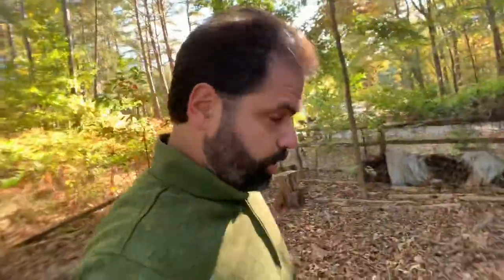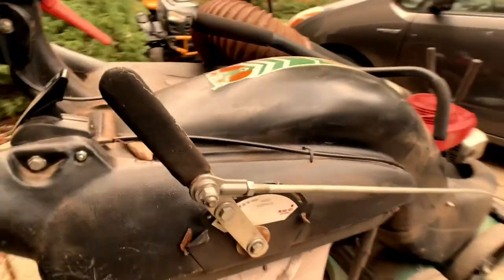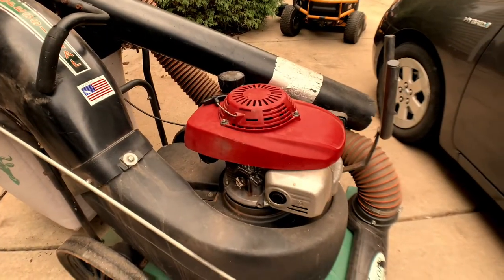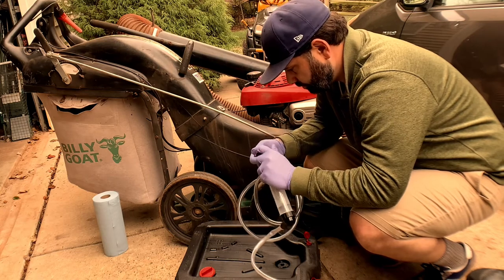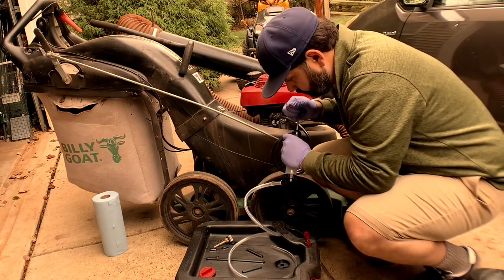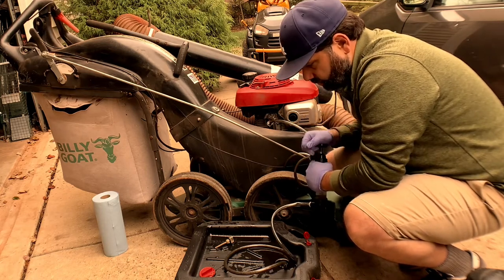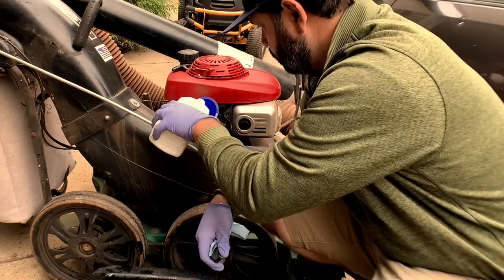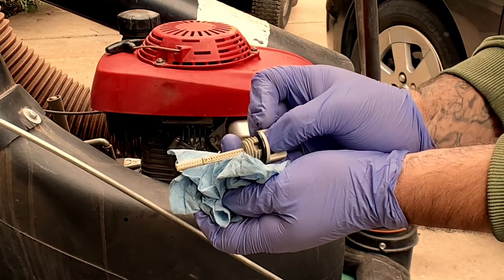Unleash The Beast! Billy Goat Oil Change - Preparing for Fall Leaf Clean Up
With fall leaves starting to cover my lawn, it is time to unleash the beast! In this video I share with you how I change the oil in my Billy Goat. I looked through many videos on YouTube and could not find a video that showed an oil change, so now we have one. Very simple with the right tools. Below is a link to the pump I used. I am not sponsored nor will I make any money by clicking the link. It works well and easy to clean.

2 Gallon Sprayer
Echo Lawn Spreader
3336F Fungicide